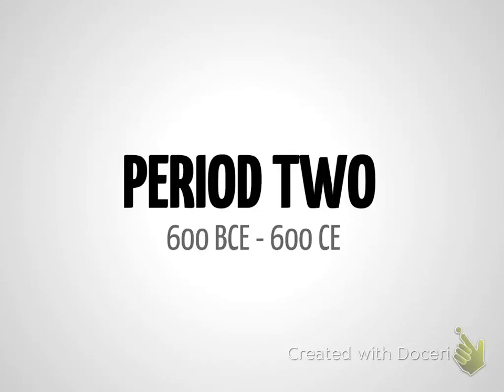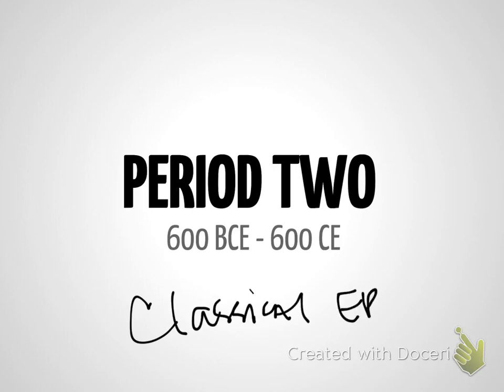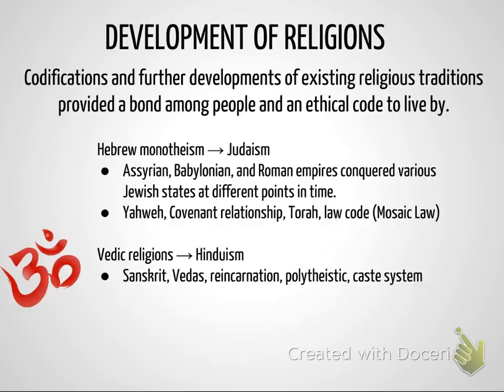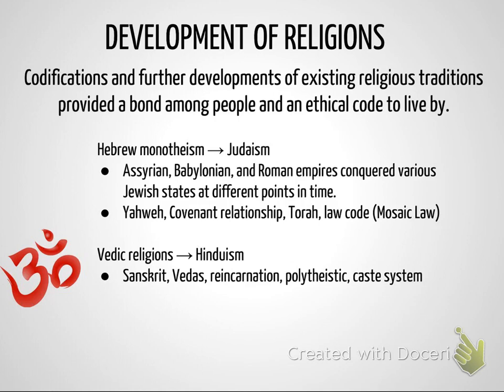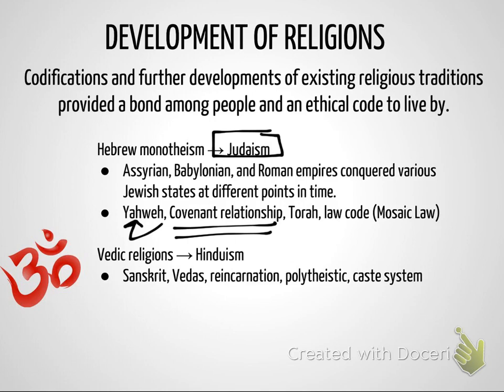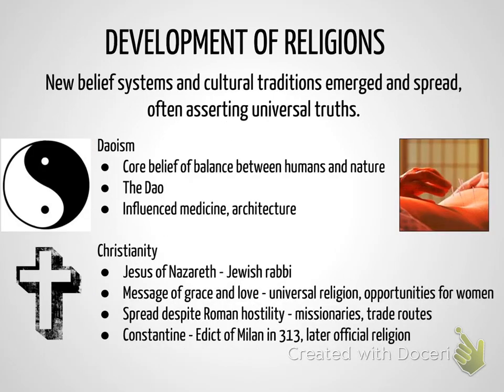Period 2 APWH Review